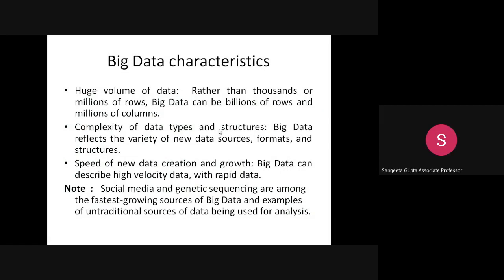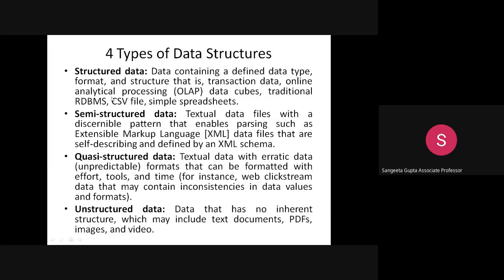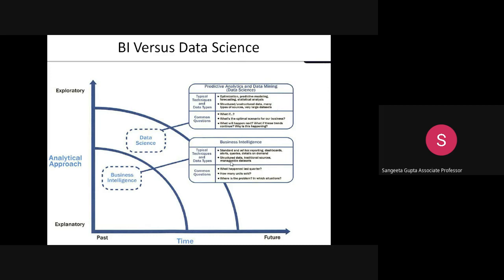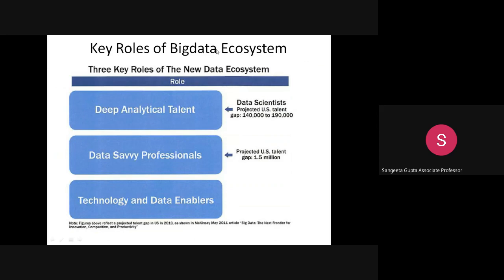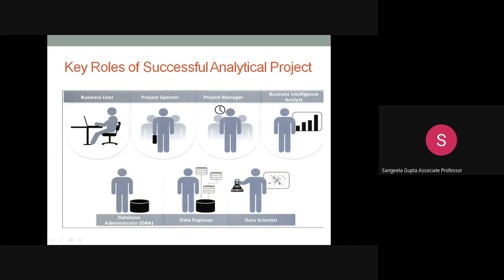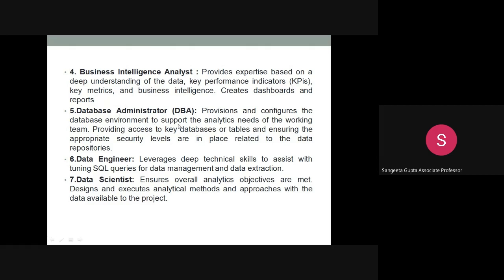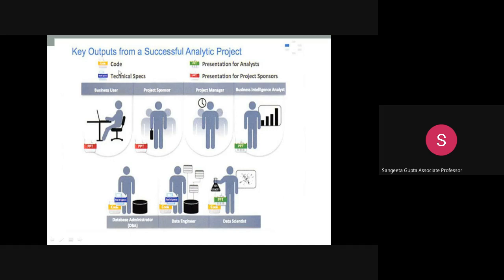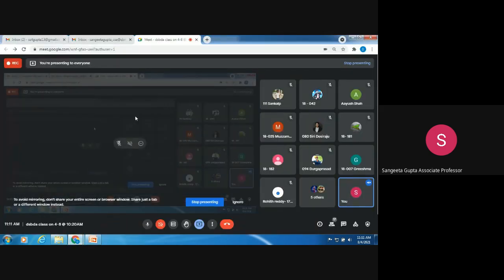Data Science Concepts with Bigdata